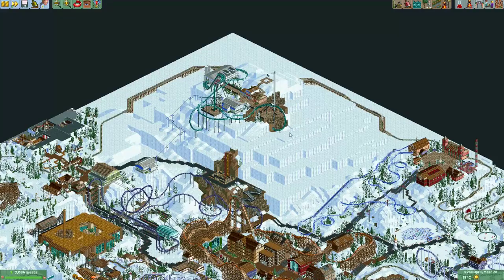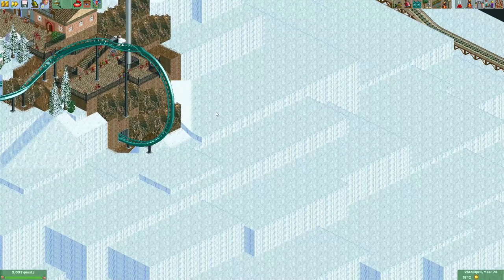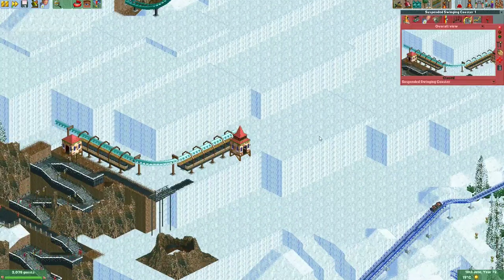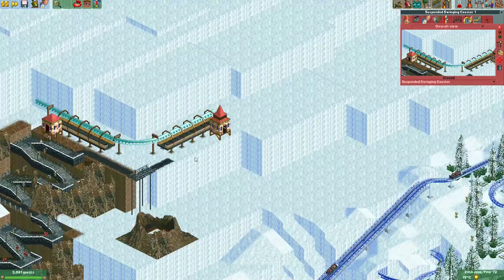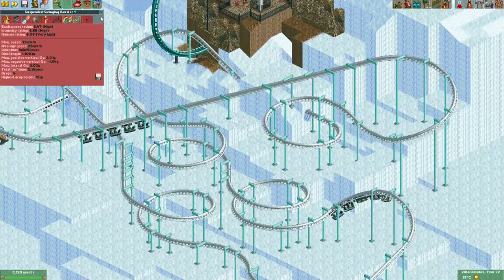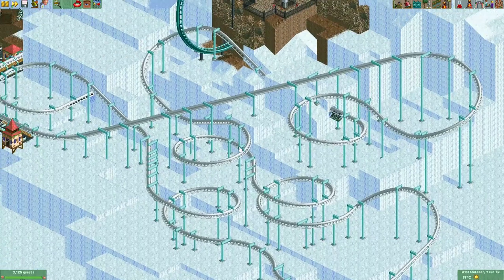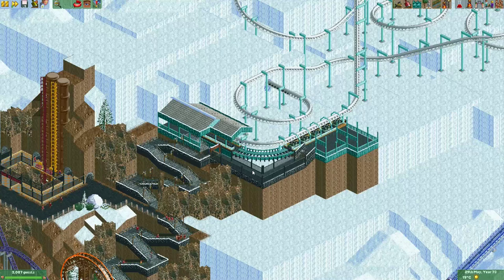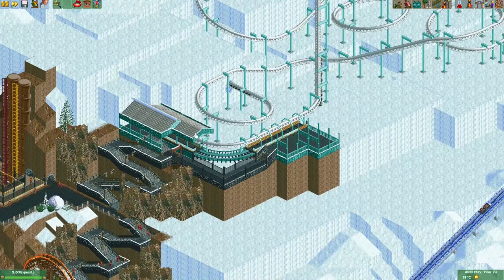Mount Deurklink Episode 34: Suspended Swinging Coaster!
Hey everyone! In this episode of Mount Deurklink, i have quite a big area to fill. I decided to fill it up with a suspended swinging coaster! I have ridden one of these myself last year in Six Flags Magic Mountain, and they are for sure a very unique ride experience! I think it will fit really well here in the park. In the next episode, it is time to do the landscaping and decorations around the coaster!